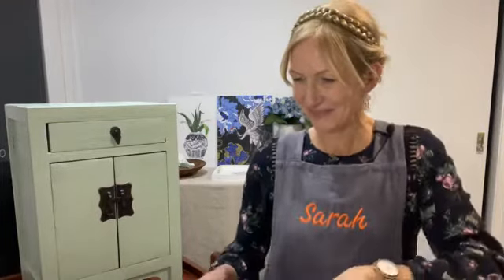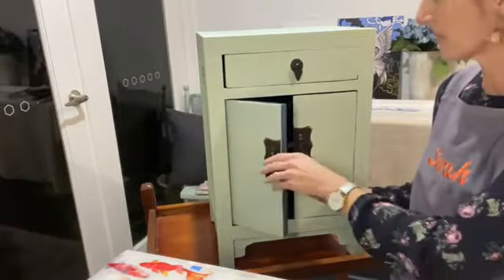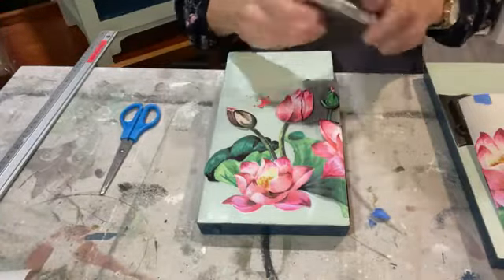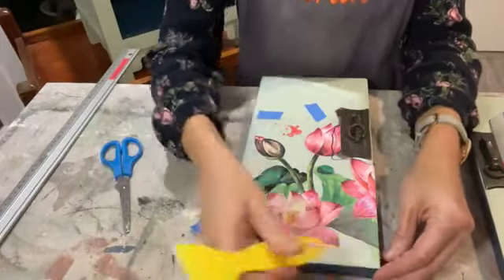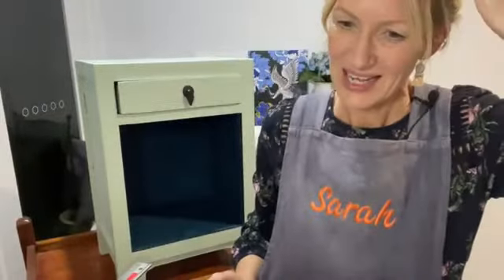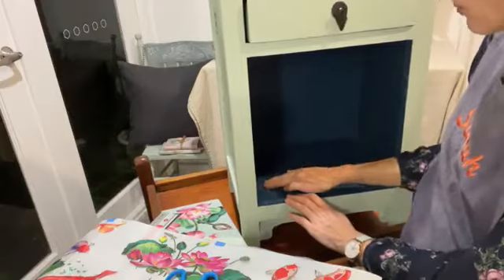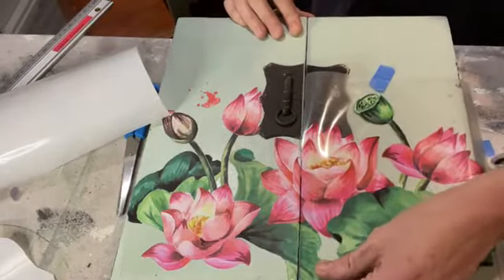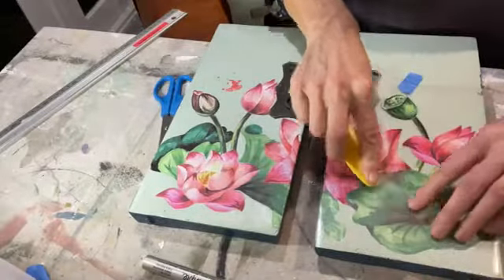Koi Pond with Lotus Flowers!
Watch me apply the beautiful Koi & Lotus transfer to chalk painted furniture.
It's easy and fun to create your own unique statement pieces!